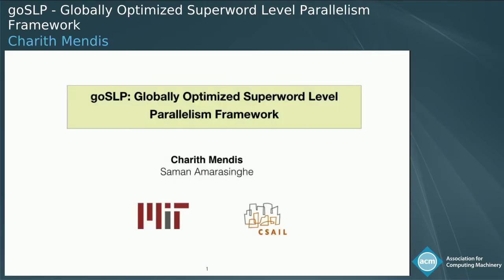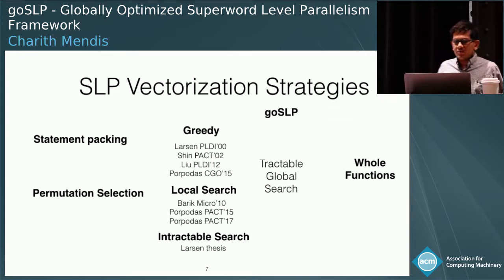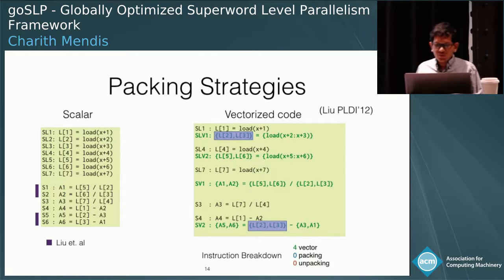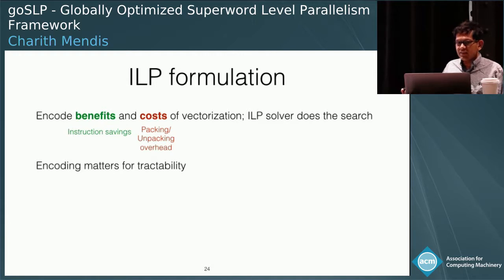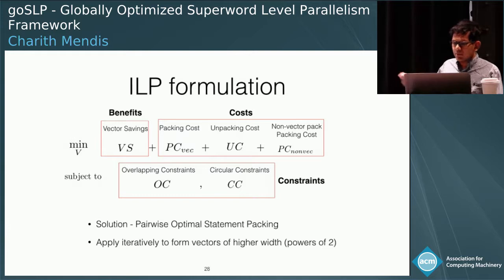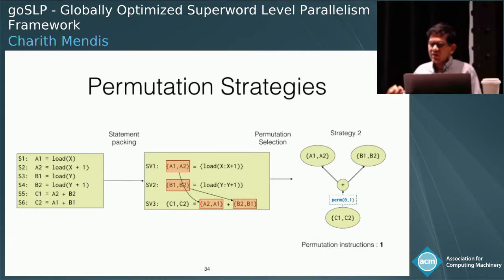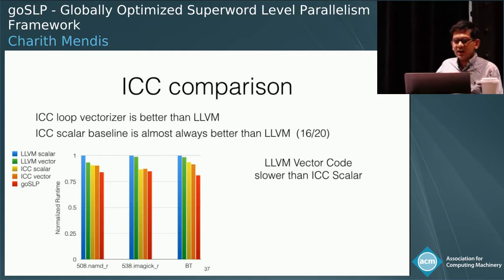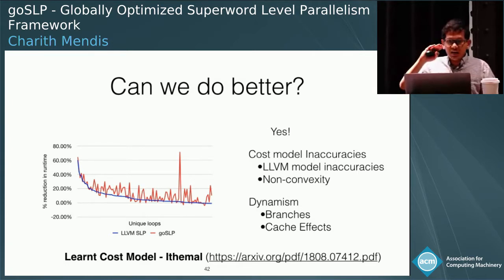goSLP - Globally Optimized Superword Level Parallelism Framework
Modern microprocessors are equipped with single instruction multiple data (SIMD) or vector instruction sets which allow compilers to exploit superword level parallelism (SLP), a type of fine-grained parallelism. Current SLP auto-vectorization techniques use heuristics to discover vectorization opportunities in high-level language code. These heuristics are fragile, local and typically only present one vectorization strategy that is either accepted or rejected by a cost model. We present goSLP, a novel SLP auto-vectorization framework which solves the statement packing problem in a pairwise optimal manner. Using an integer linear programming (ILP) solver, goSLP searches the entire space of statement packing opportunities for a whole function at a time, while limiting total compilation time to a few minutes. Furthermore, goSLP optimally solves the vector permutation selection problem using dynamic programming. We implemented goSLP in the LLVM compiler infrastructure, achieving a geometric mean speedup of 7.58% on SPEC2017fp, 2.42% on SPEC2006fp and 4.07% on NAS benchmarks compared to LLVM’s existing SLP auto-vectorizer.